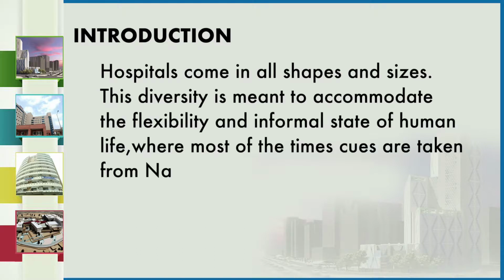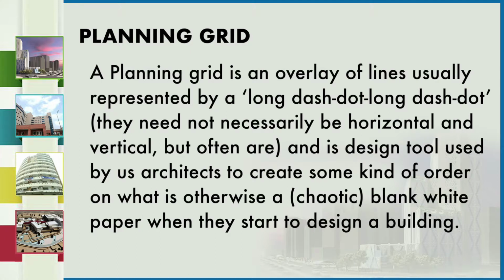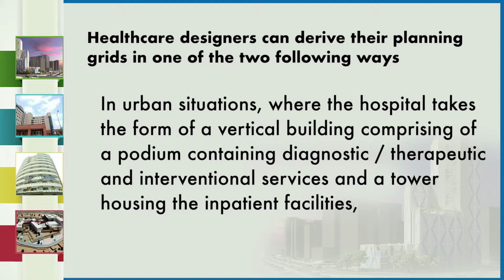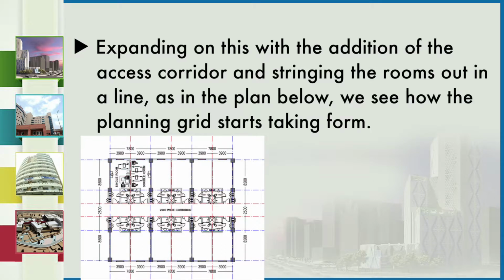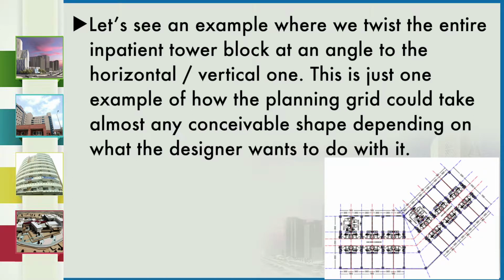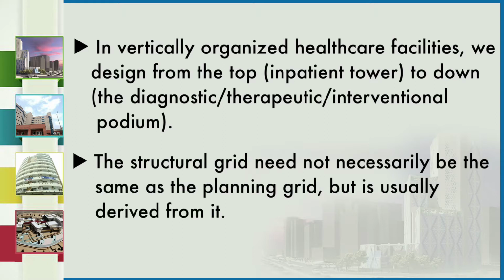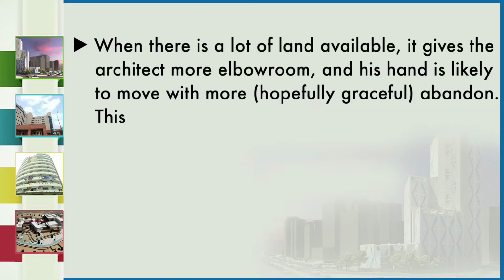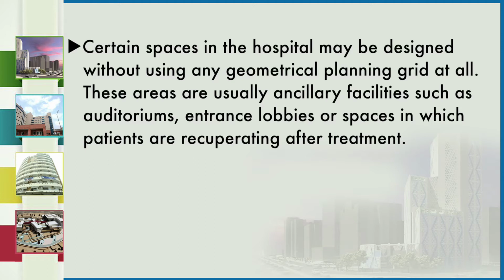module 13 b PLANNING GRID